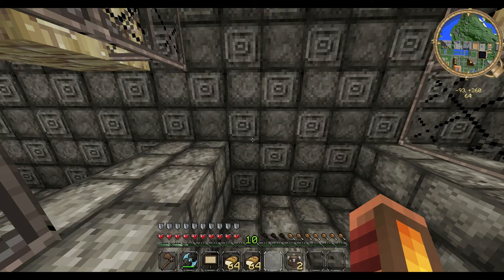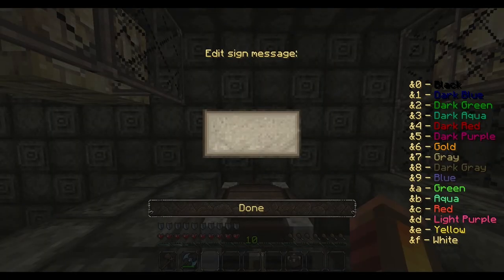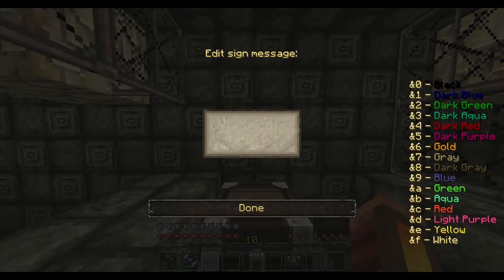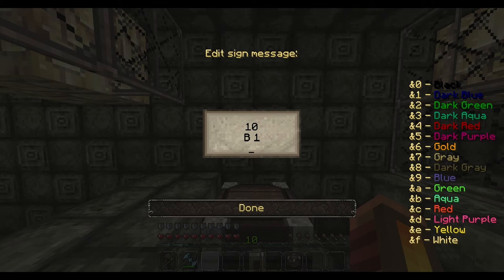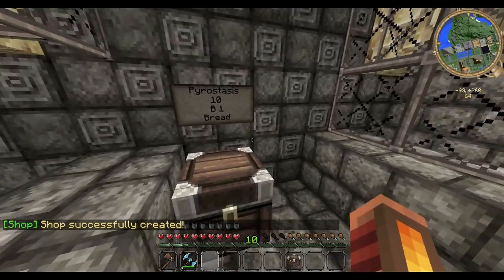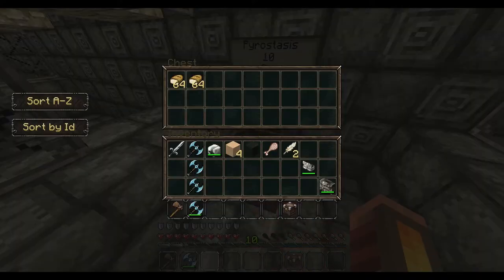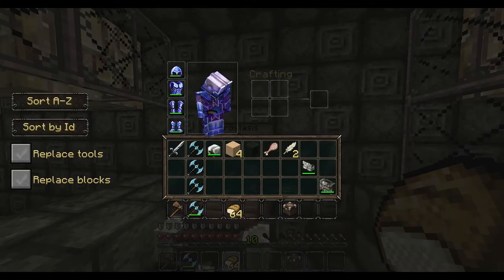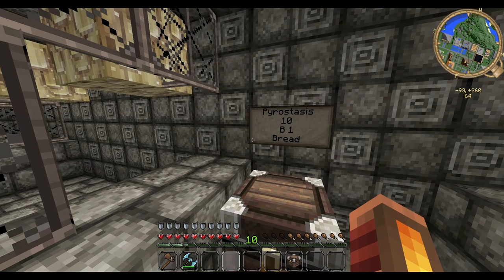How to use the Chest Shop plugin for Minecraft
This video shows you how to create a buy and or sell shop with the chest shop pluging for Minecraft.

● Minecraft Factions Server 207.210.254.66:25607